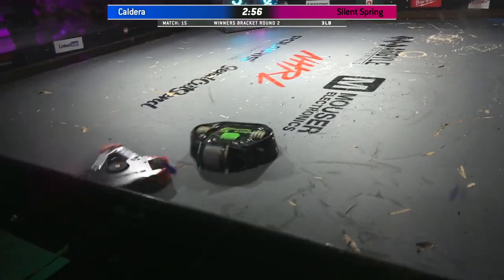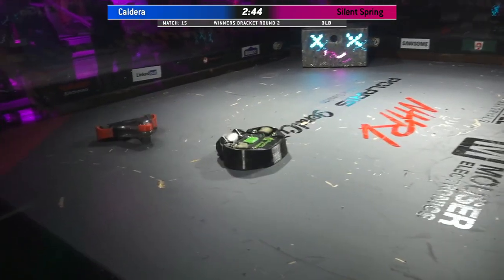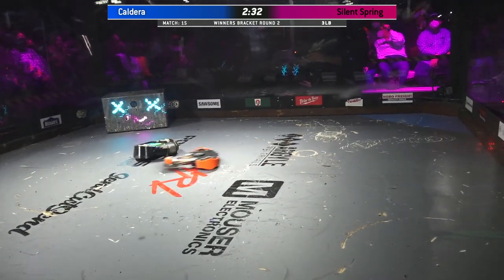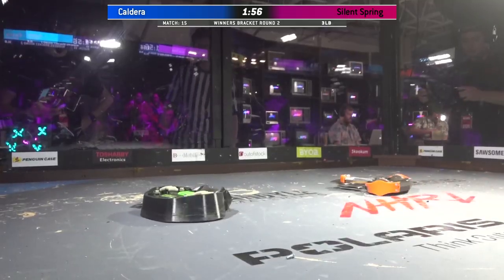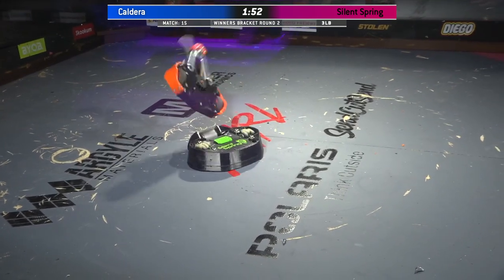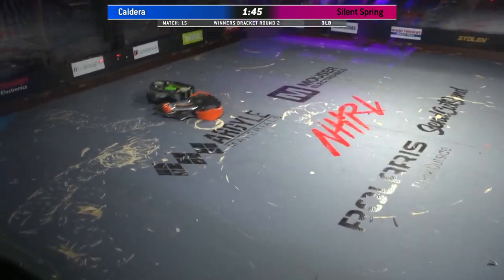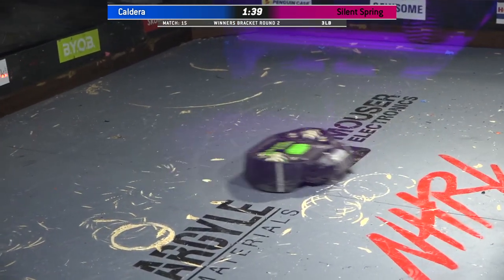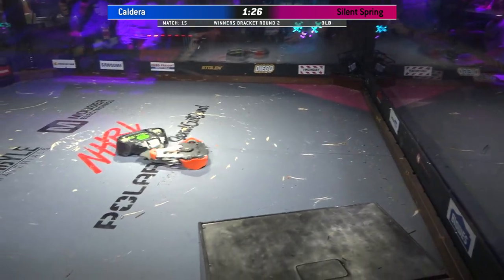Caldera vs Silent Spring - 3lb Robot Combat